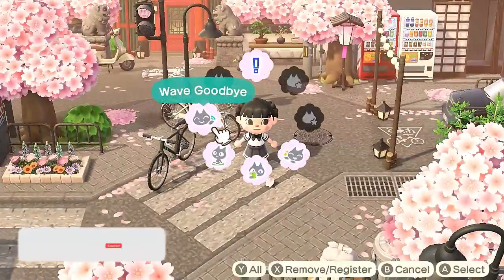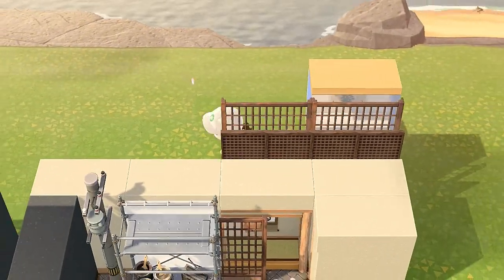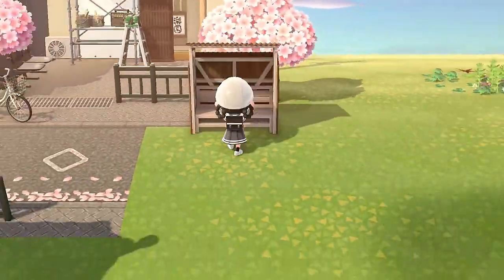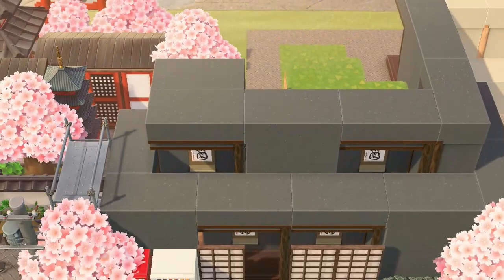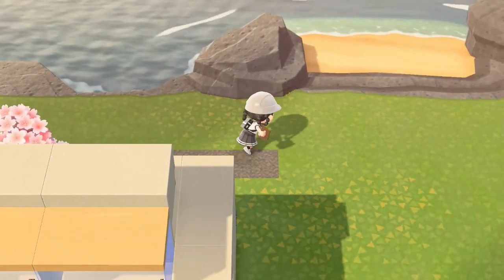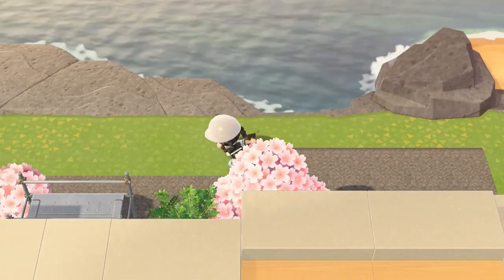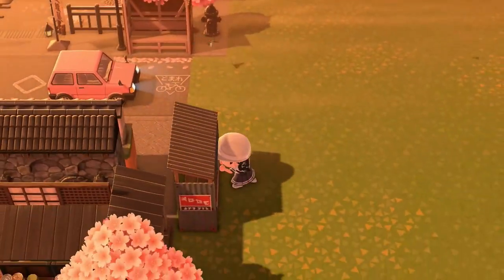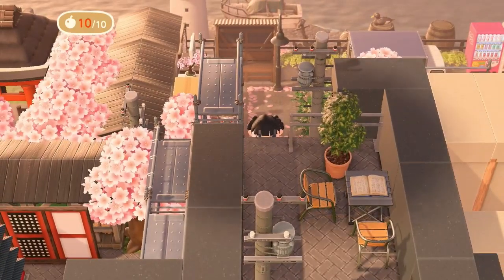MODERN JAPANESE CHERRY BLOSSOM CITY//ISLAND PROGRESS// DECORATING//ANIMAL CROSSING:NEW HORIZONS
Today I am working more on the downtown area of my new blossom city that is a mix of modern and traditional Japanese builds! we are working on some transitions and buildings today, including a rooftop! I also discuss what my plan is for the other islands we started on my channel!

inspo for the island on some builds:
villager home decor inspired by acnh.pickleton buildings inspired by Zara.crossing rep home inspired by kokejima.ac shop in front of modern buildings inspired by zara.crossing

My Setup/Software:
Codes used:

Road:
zara_crossing
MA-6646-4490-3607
Tile by villager homes: Found on the online design app searching tile, its the one with a more purple tint on it , I believe it was on one of the first couple pages.
Shoji codes, building codes,Brown wooden fence panel:
niji_moto
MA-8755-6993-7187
red temple panels-
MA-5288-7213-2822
stone stairs by temple-
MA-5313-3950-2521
Ramen sign & stand codes- Found on the online design search app using keyword ramen
red lantern code- online design search up using keyword lantern
lantern with words-online design search app using keyword lanterns
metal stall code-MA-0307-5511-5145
Modern japan building panels- MA-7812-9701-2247
7/11 codes-
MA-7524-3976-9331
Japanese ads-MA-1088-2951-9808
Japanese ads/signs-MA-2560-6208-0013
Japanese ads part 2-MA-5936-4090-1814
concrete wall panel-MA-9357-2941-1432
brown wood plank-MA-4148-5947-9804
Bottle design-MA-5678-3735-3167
Seafood, hair salon banner, and MANY ad codes
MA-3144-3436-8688